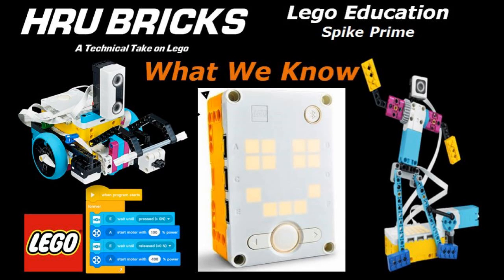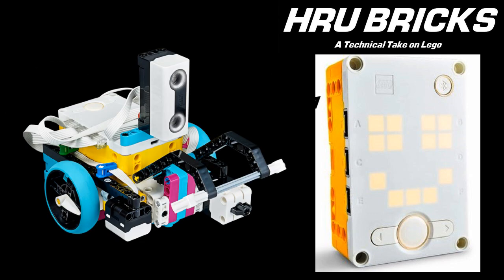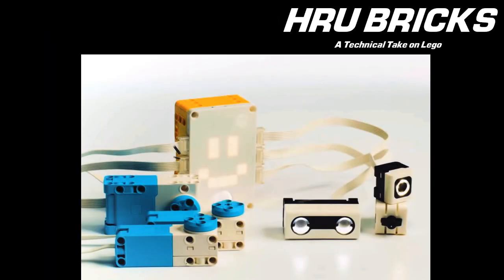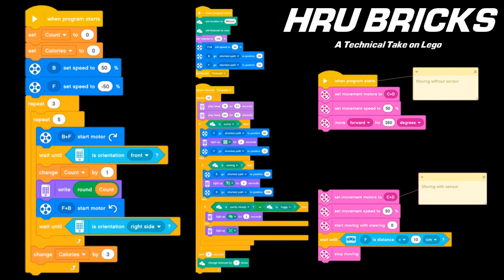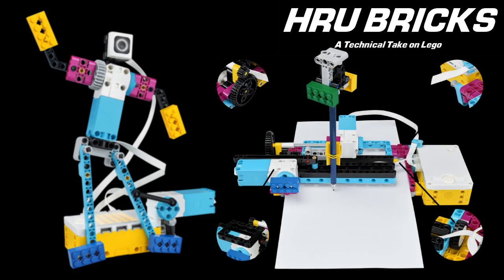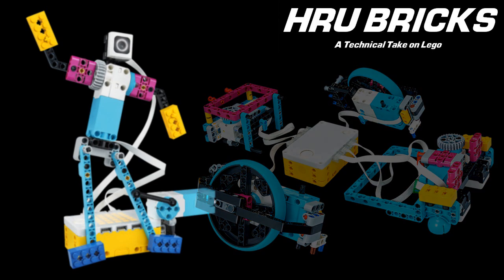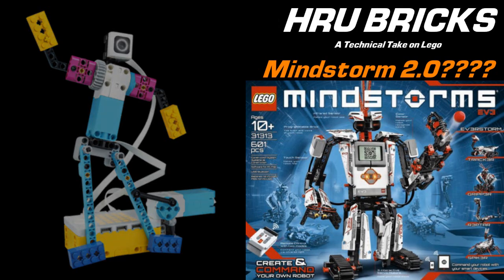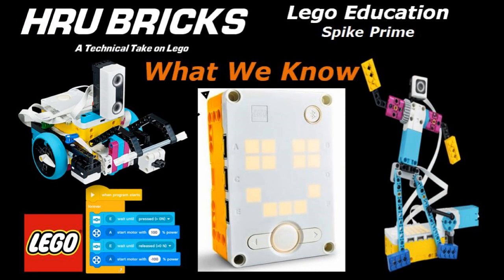Lego Spike Prime 45678 What We Know So Far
Introducing Lego Spike Prime 45678

Lego spike prime is the next product in the expanding Lego Education range bridging an introduction of coding and mechanical building to class in the class rooms around the world

What we know so far:
• 523 pieces Cloud Based
• 329.95 US Pre order (460-500 AUD)
• New multiport smart hub with 6 in/outs, 5x5 light panel, Bluetooth, speaker, 6 axis
   gyro and rechargeable battery.
• Ultrasonic sensor for distance and navigation, RGB colour & proximity sensor as well as a touch sensor
• 2 new motors 1x Large and 2 x both having integrated rotation sensors with
   positioning control much like boost and we do, Mindstorms for accurate positioning
• 11 New elements
• New app which based on the popular scratch block programming app
• It operates with integers and stores variables (missing in Lego Boost)

Hit the Sub button and the bell to get more Lego Technic MOC free building instructions, MOC instructions free, Lego Technic reviews, Lego MOC Instructions, Lego MOC building tips, Lego Technic MODs and much more!

Henry of HRU Bricks